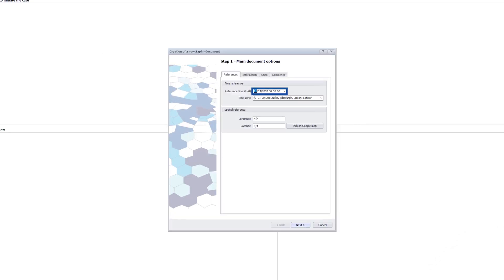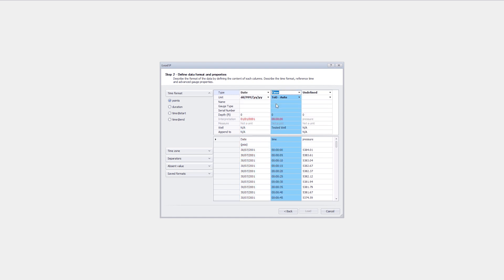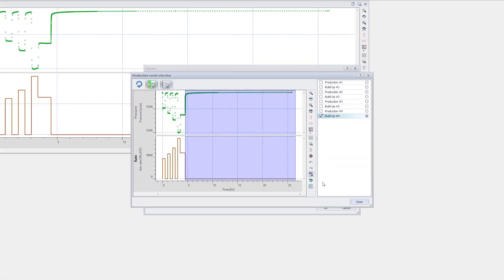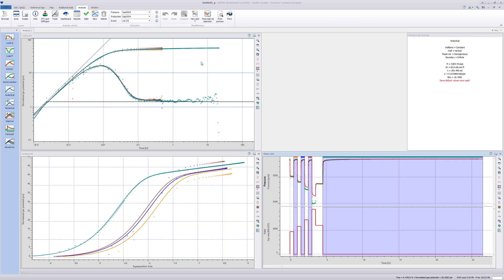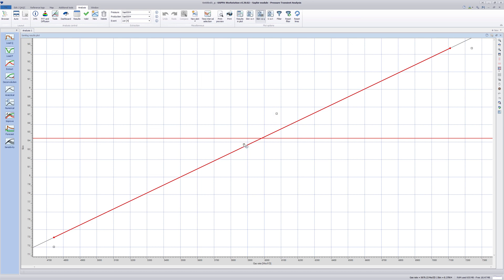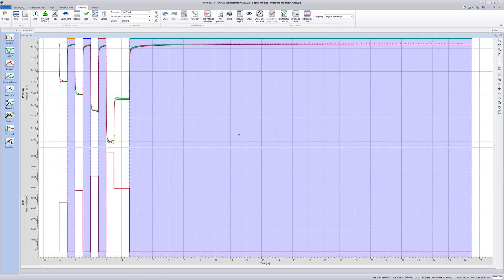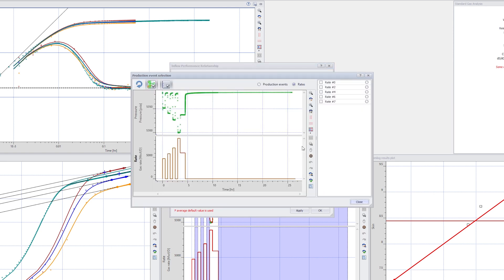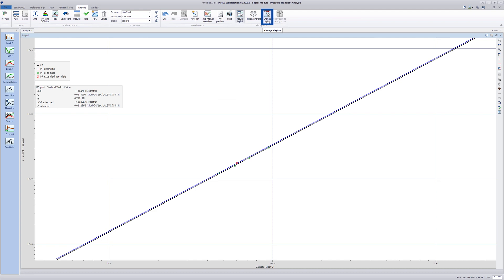SAPHIR - WORKFLOW - ISOCHRONAL GAS TEST - KW 530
This Saphir session will show the analysis of a modified isochronal gas test, the skin versus rate behaviour and the Inflow Performance relationship plot.